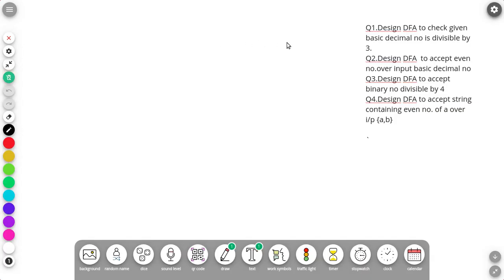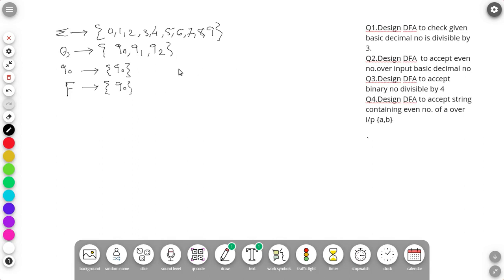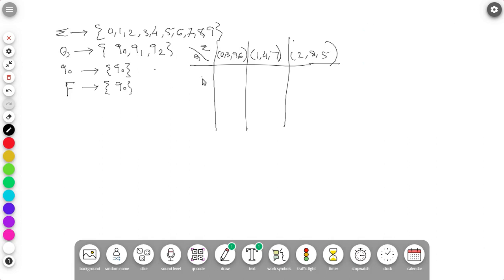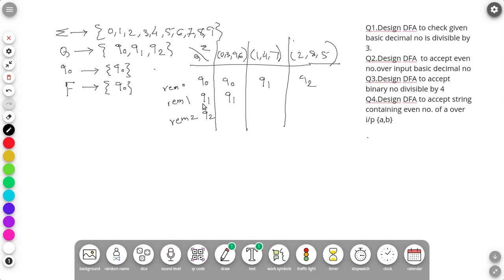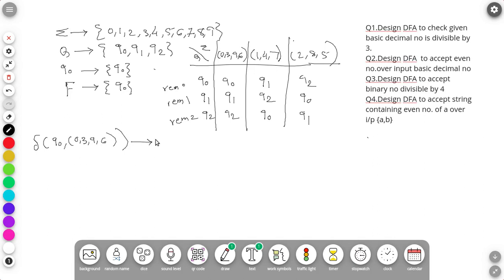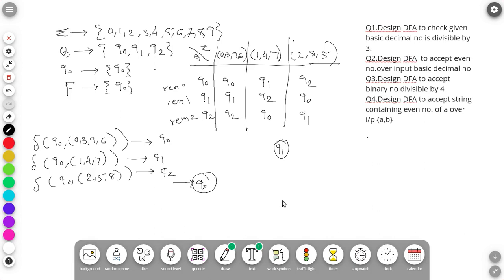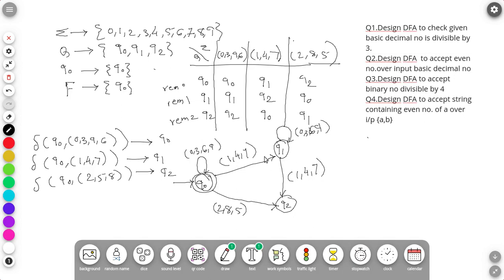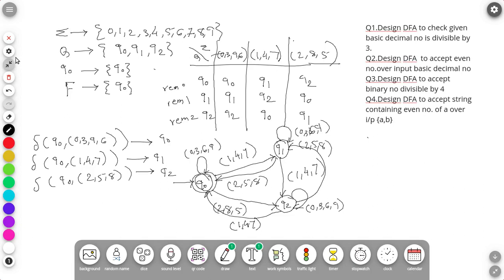Theory of computer Science (Lecture 2 on DFA)